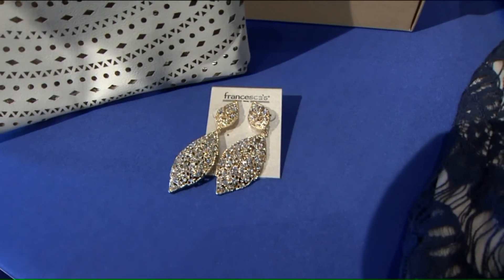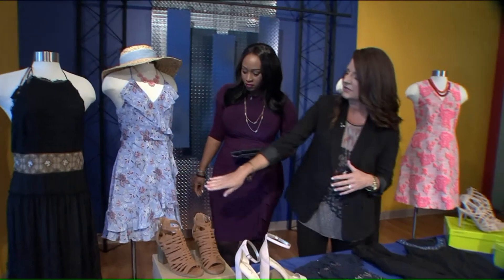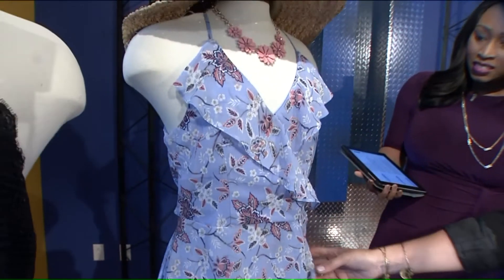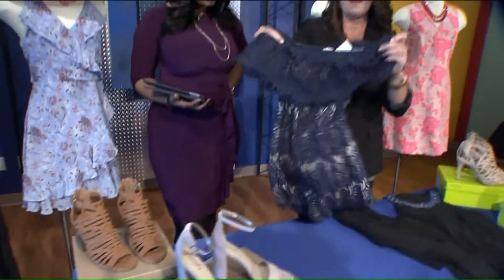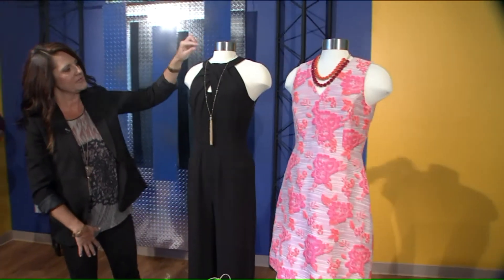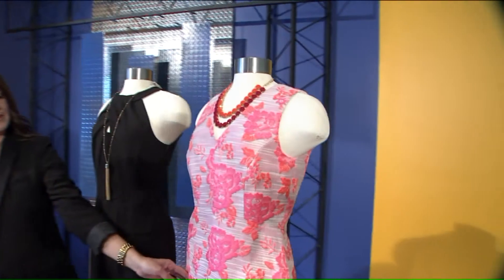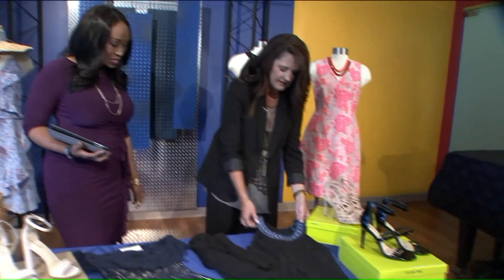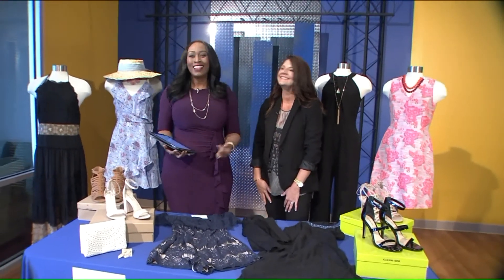Wedding attire for guests from St. Clair Square